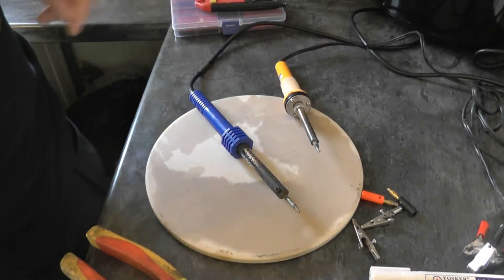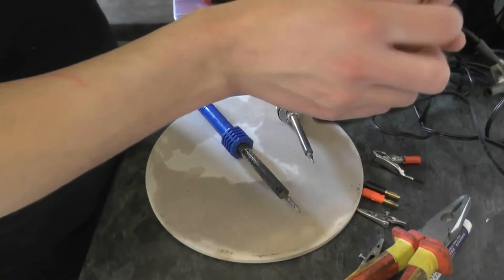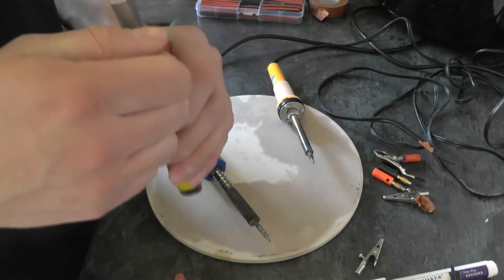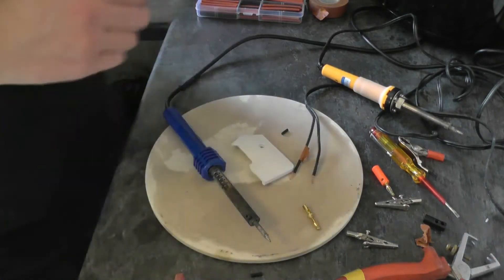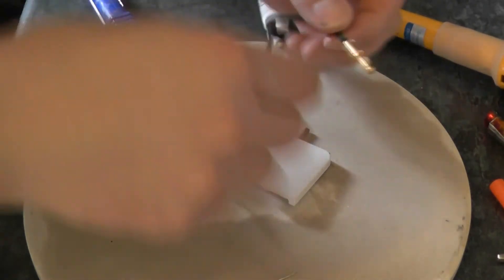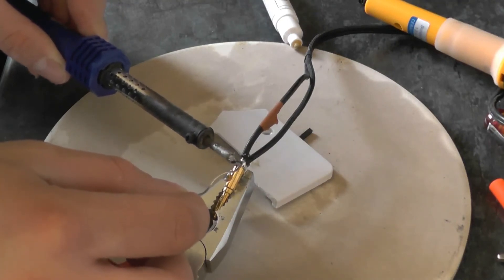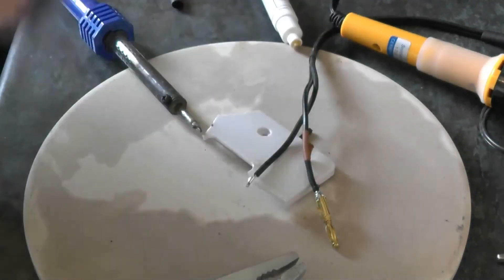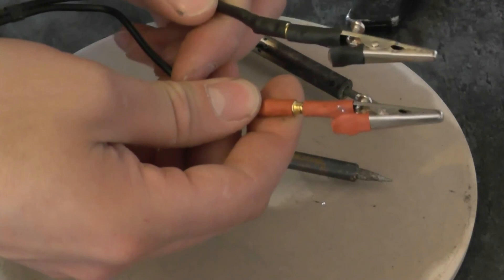12v soldering iron modification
I favour banana jacks over crocodile clips so i decided it was time to cut the clips off of my 12V soldering iron and add banana plugs! But for added use i have a couple of croc clips that can clip on the end!